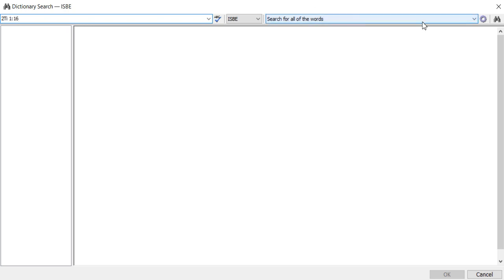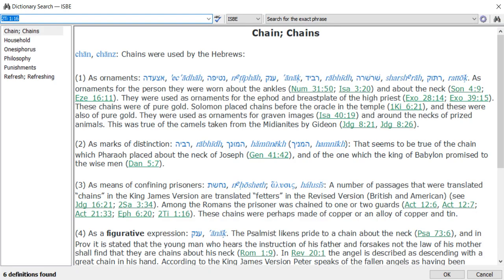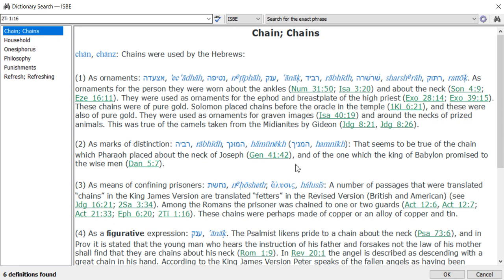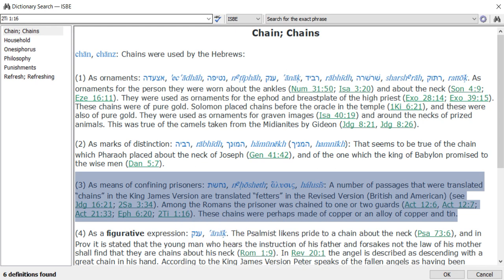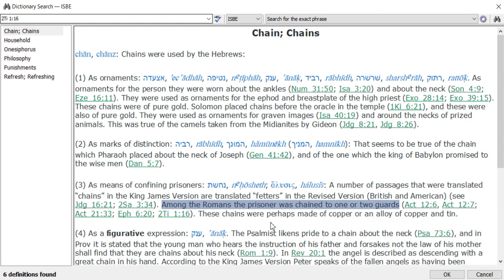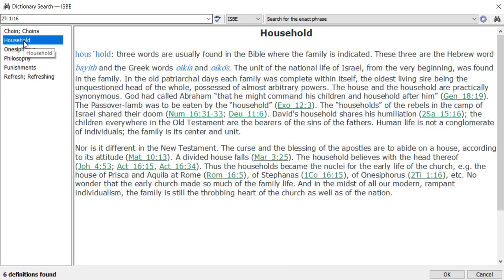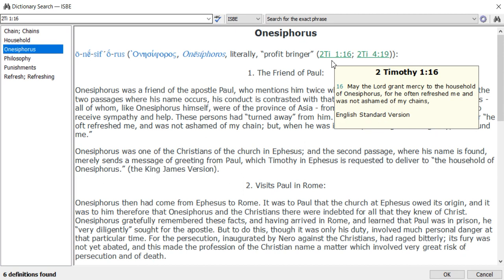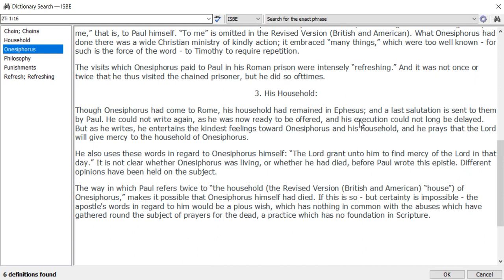Verse search in ISBE e Sword